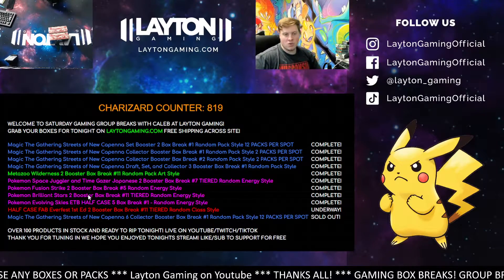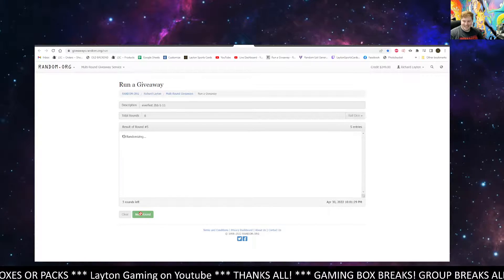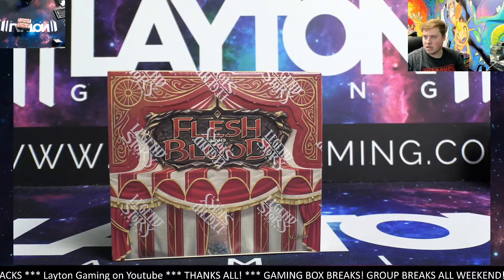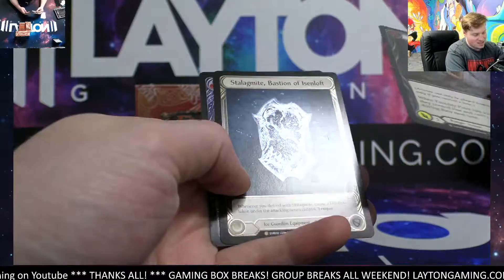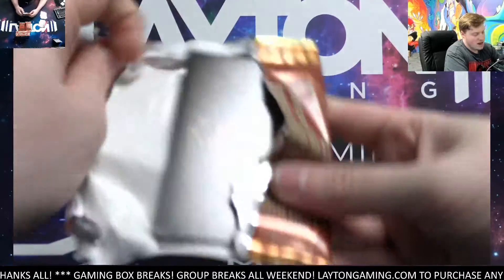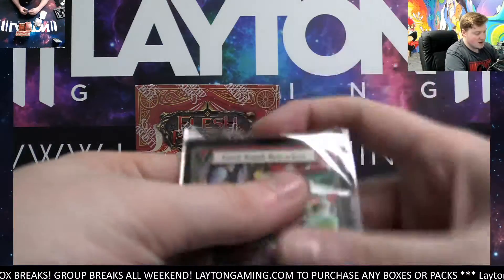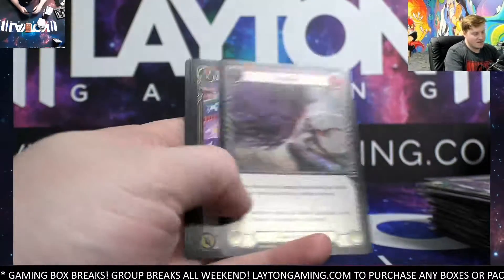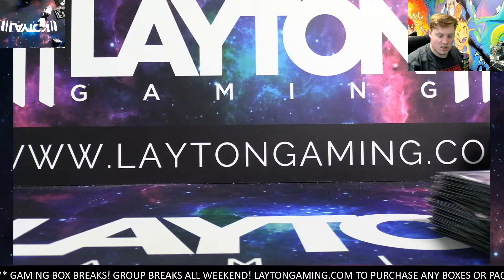HALF CASE FAB Everfest 1st Ed 2 Booster Box Break #11 TIERED Random Class Style